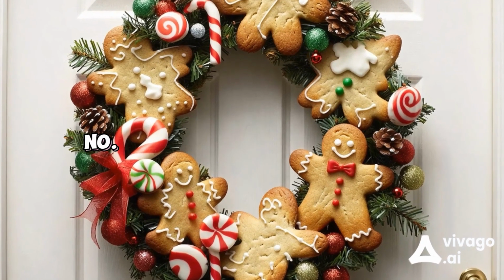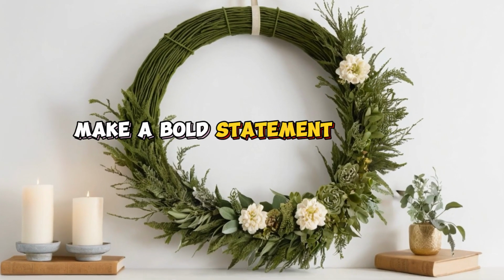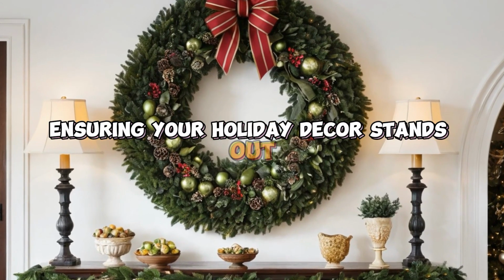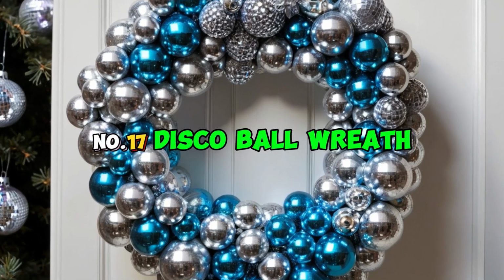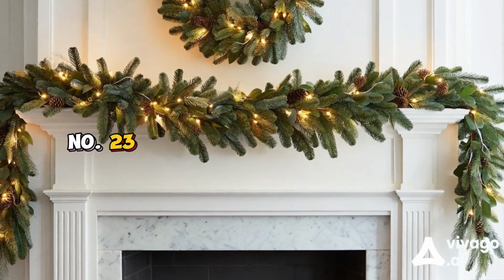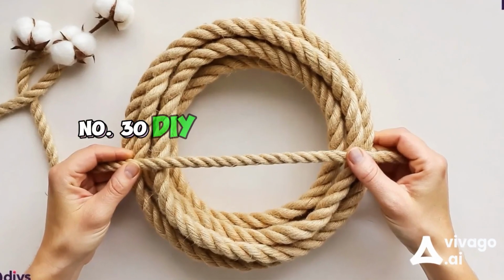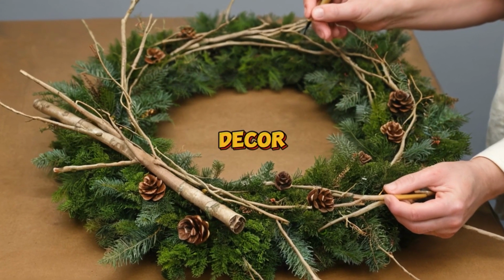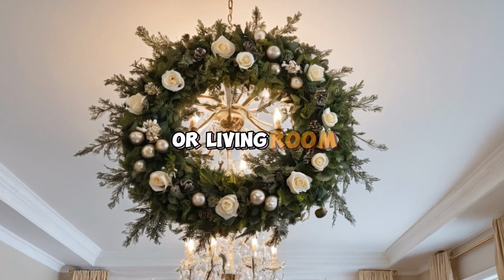40 CHRISTMAS Wreath Ideas to Decorate Every Room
🐾🎄 40 DIY Christmas Wreath Ideas for Every Room & Style! 🎄🐾

Get ready to transform your home this holiday season with our ultimate guide to DIY Christmas wreaths! In this video, we showcase **40 stunning Christmas wreath ideas for 2024** that cater to every taste and room. From simple Christmas wreath ideas that only require a few materials to intricate designs that will amaze your guests, you're guaranteed to find the perfect **DIY Xmas wreath** for you. Whether you're going for traditional elegance or a modern twist, these delightful projects will spark your creativity. 🎊✨